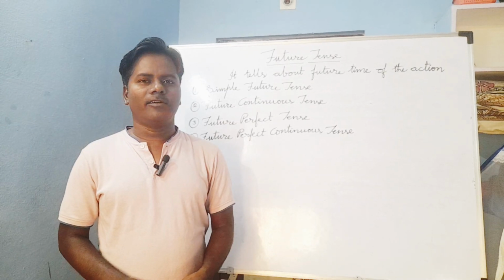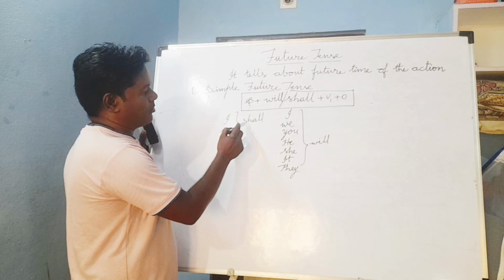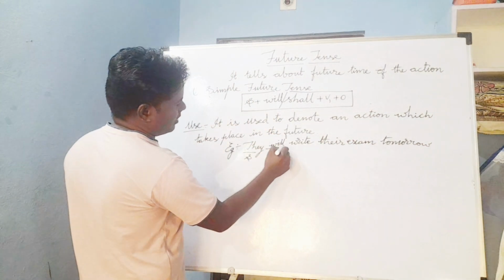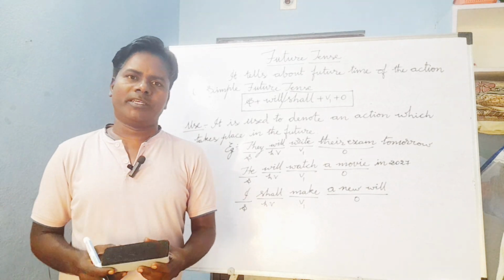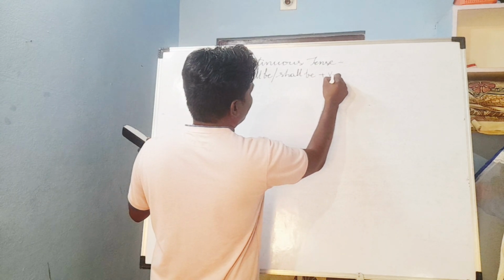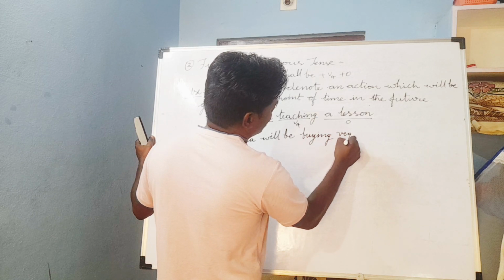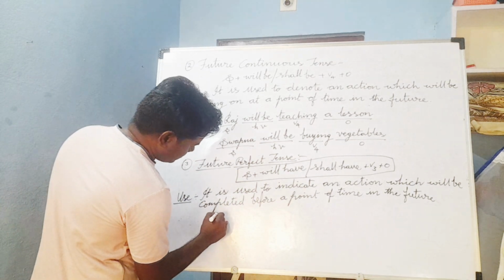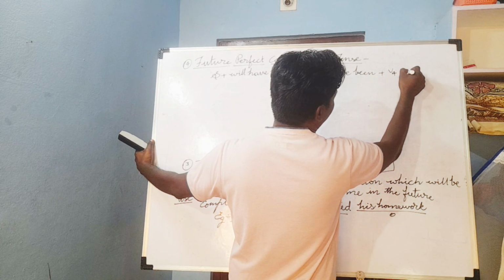Future TENSE and It's Sub Tenses